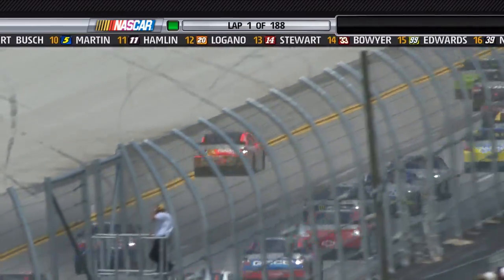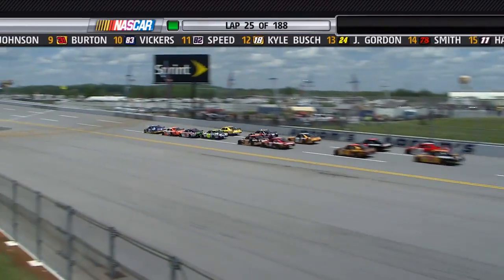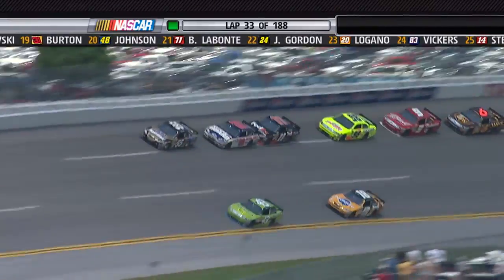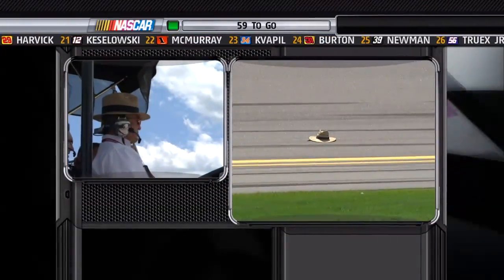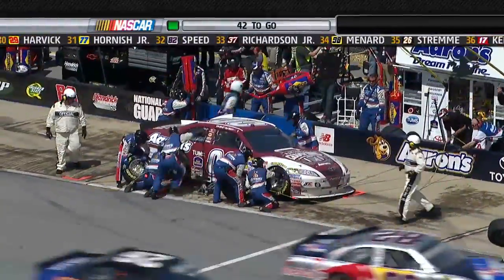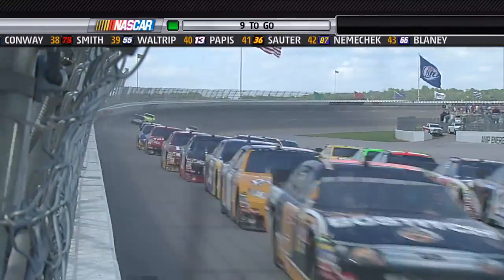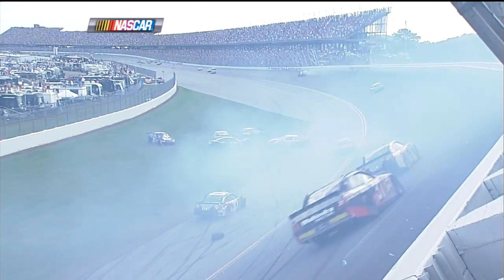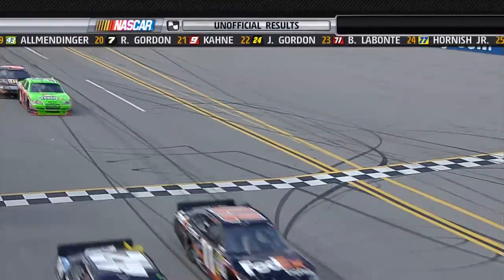4/25/10 - Talladega - Harvick's tri-oval triumph over McMurray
After three attempts at a Green-White-Checkered Finish, Kevin Harvick gets underneath Jamie McMurray in the tri-oval to slingshot past him and win the Aaron's 499 at Talladega Superspeedway.  There were two large crashes during the race.  A 10-car incident on lap 84 involving Kurt Busch, Matt Kenseth and Kyle Busch, followed by a 9-car wreck with Kasey Kahne, Brad Keselowski and Ryan Newman.